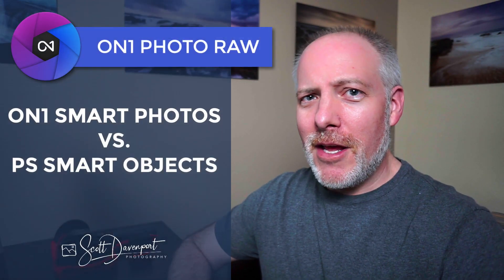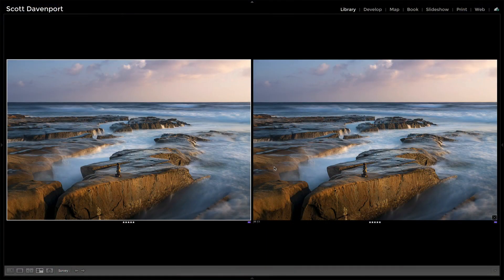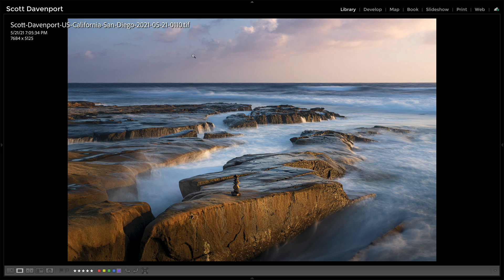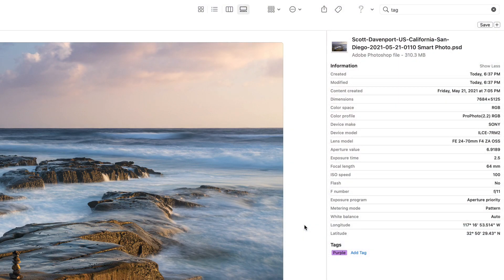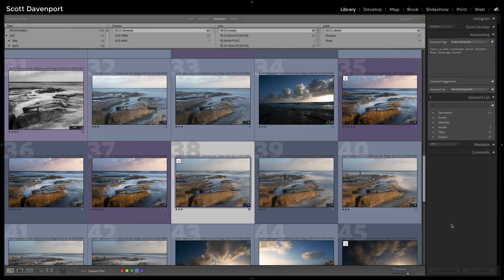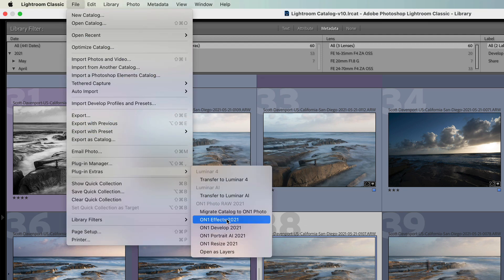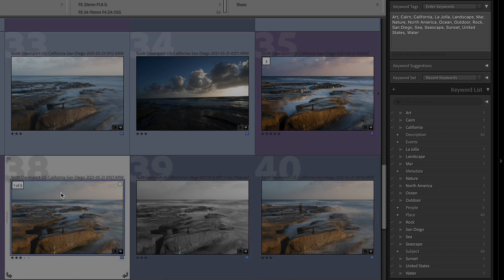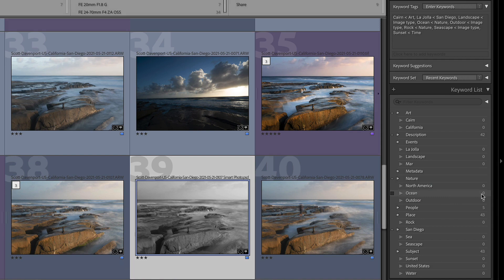ON1 Smart Photos Or Photoshop Smart Objects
Most Lightroom plug-ins are a destructive workflow, in the sense that edits made in the plug-in cannot be re-edited once you’ve exited the plug-in. The changes are “baked” into the image that returns to your Lightroom catalog. For users of ON1 plugins, Smart Objects in Photoshop and the Smart Photos option in the ON1 plug-ins both

So which one should I use? Smart Objects or Smart Photos? Like most things in photography, the answer depends on your workflow. In this video, let's explore Smart Photos and Smart Objects, comparing things like image quality and file sizes. Also, I’ll share thoughts about keyword funniness and other factors you will want to consider so you can choose the best option for your workflow and your needs.

00:00 ON1 Smart Photos Vs. Photoshop Smart Objects?
00:32 What Are Smart Photos And Smart Objects For?
01:24 What Is The Difference Between Smart Photos And Smart Objects?
01:46 Comparing Image Quality of Smart Photos And Smart Objects
03:15 Comparing File Sizes of Smart Photos And Smart Objects
05:00 Lightroom Keyword Considerations
09:40 Compute Power Considerations
10:16 Non-ON1 Plug-in Considerations
10:55 Wrap-up